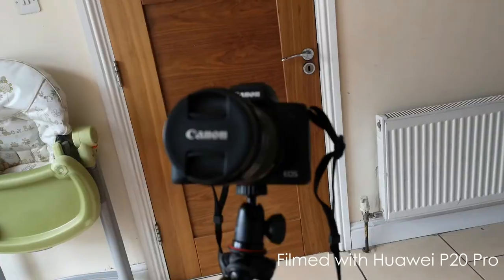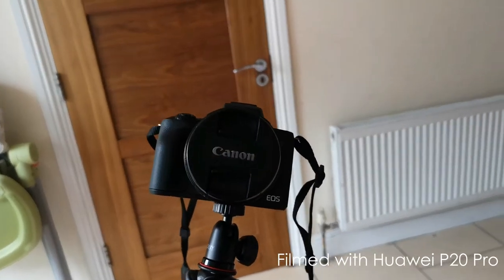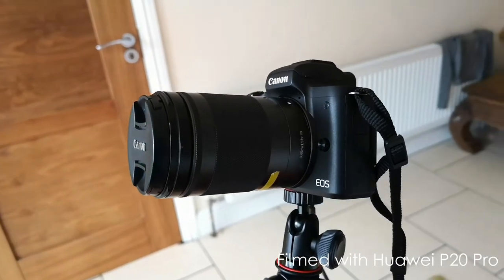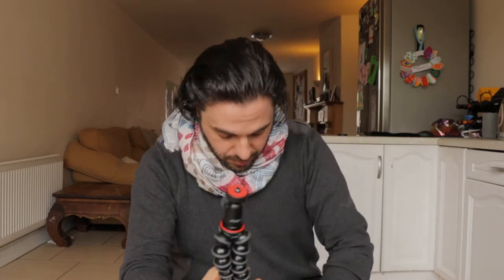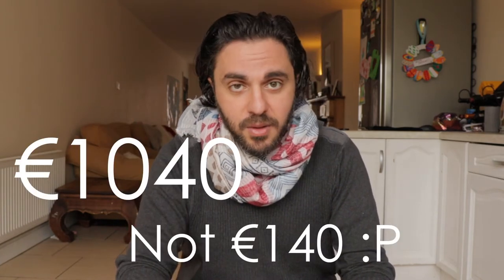One Week Experience with Canon M50 Mirrorless Camera 2018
Would I consider the Canon M50 as the best budget 4K camera? Nope... Is it the best budget video camera for 2018? Certainly Yes!

I got to use the M50 during my trip over to Dublin Tech Summit and had a blast filming Casey Neistat's keynote talk. Also had the chance to vlog with it and interview some awesome people!

Want to review your Tech? You can send them to:

2 MAIN STREET
CAHERSIVEEN
CO. KERRY
IRELAND